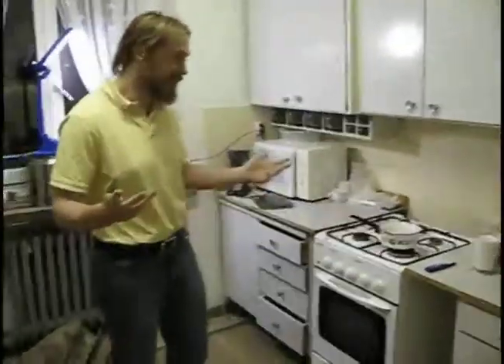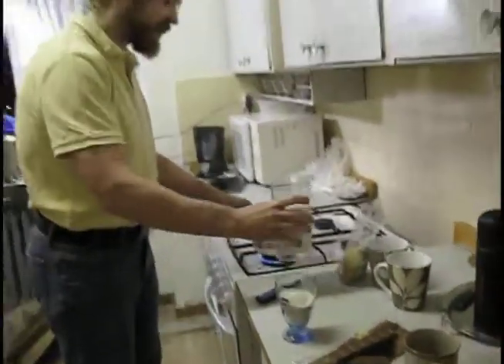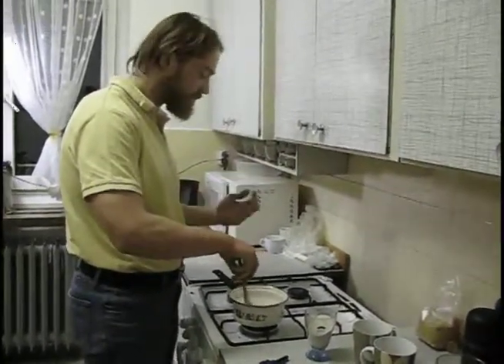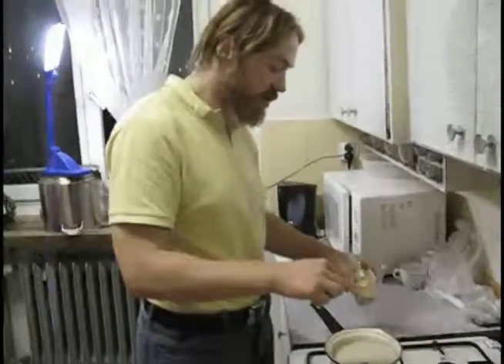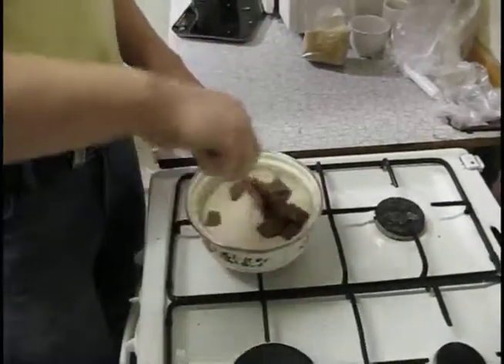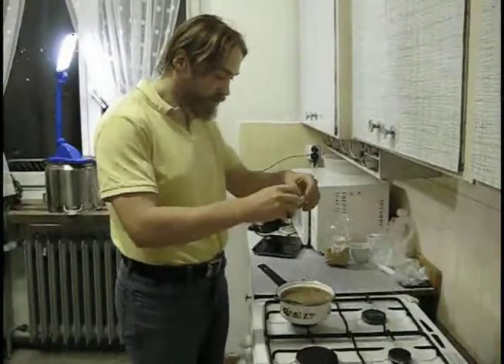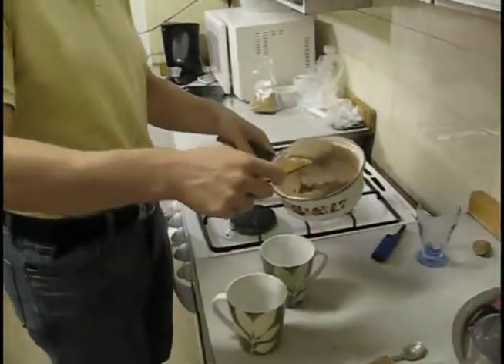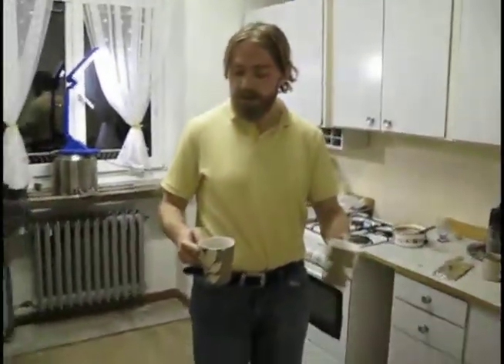Semolina chocolate pudding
Hello!
This is very simple recipe for a tasty treat.

You're gonna need:
- Whole Milk
- Semolina or other type of grits ( 1/6 of volume of milk)
- sugar
- Chocolate
- Optionally spices and aromas